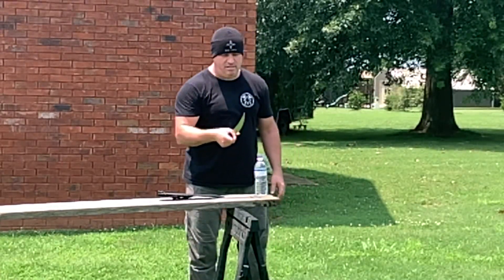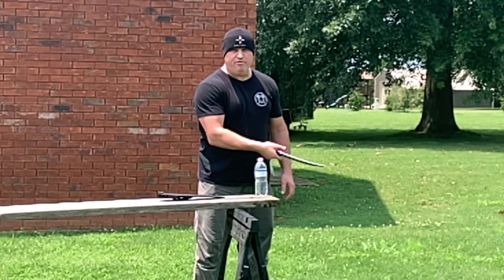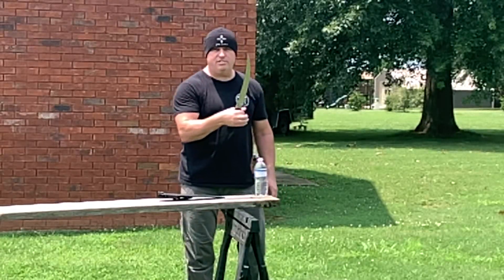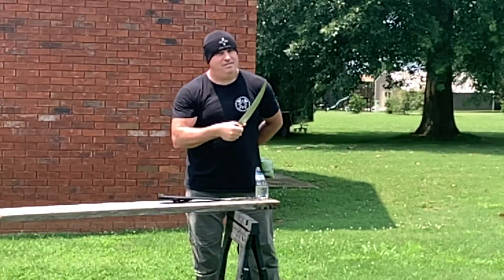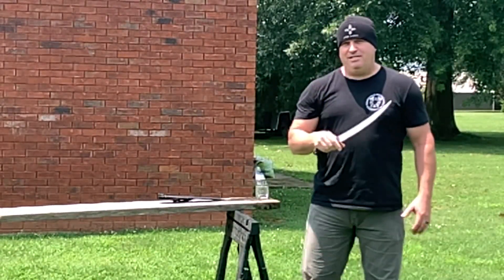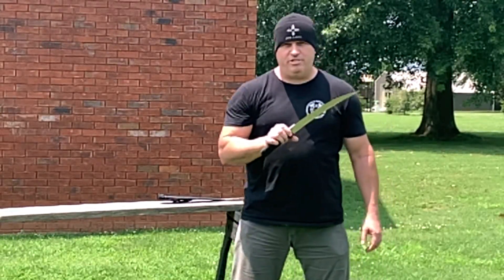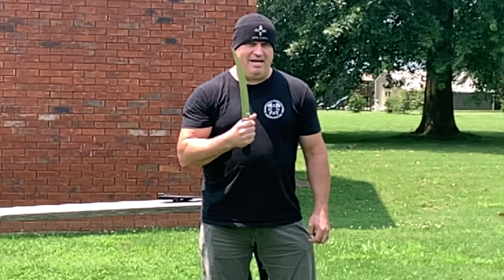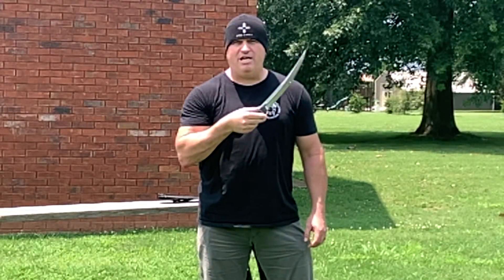July 24, 2023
CRKT “Hisshou” doing a contact cut !!!